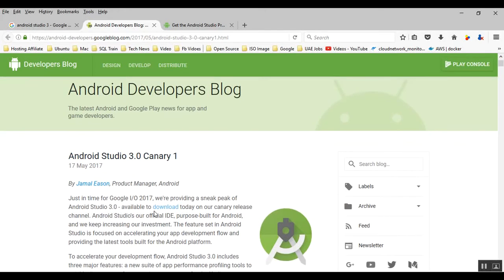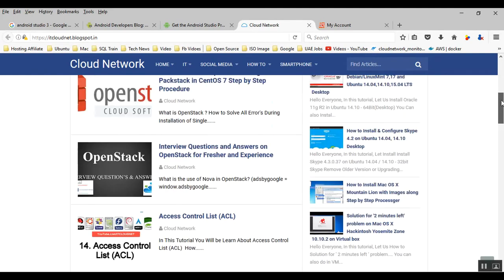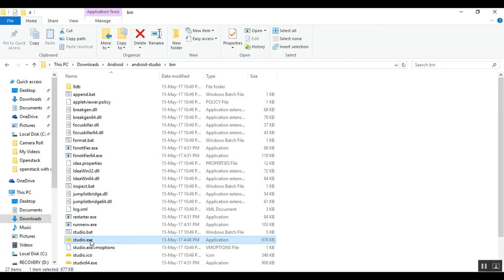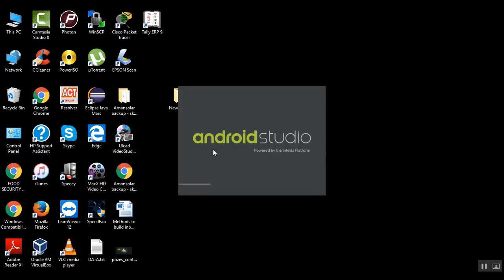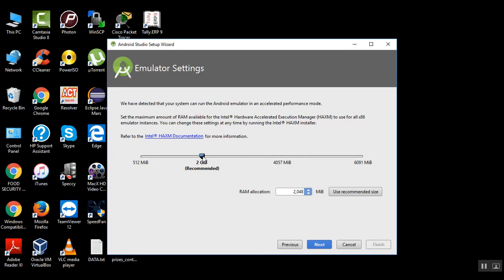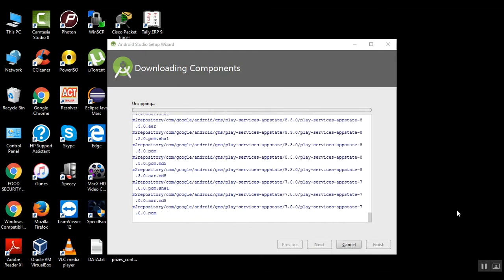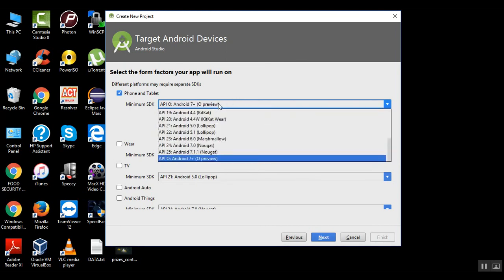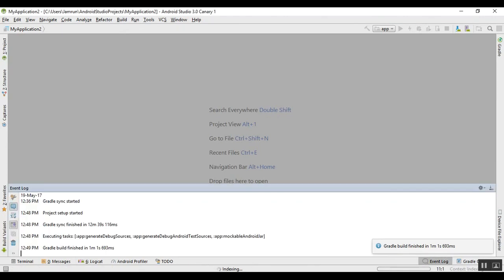How to Download & Install Android Studio 3.0 (CANARY 1) Alongside Stable Version 2.3.2 in Windows 10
Get early access to the latest features and improvements in Android Studio by downloading the Android Studio Preview.

The Android Studio Preview can run side-by-side with your stable version, so you can work on the same projects in both versions.

DOWNLOAD 3.0 CANARY 1
FOR WINDOWS (669 MB) MORE DOWNLOAD OPTIONS